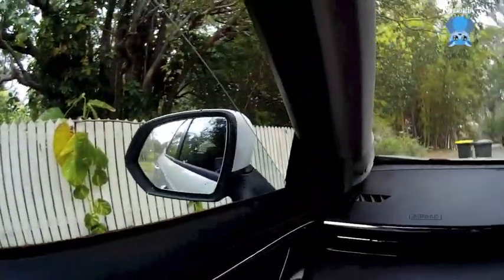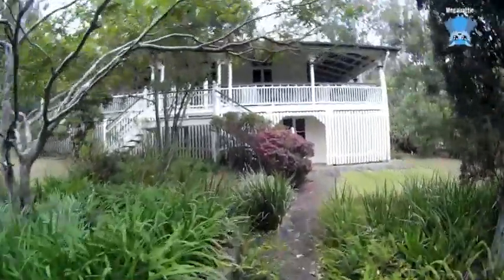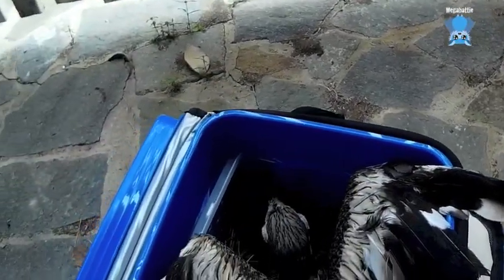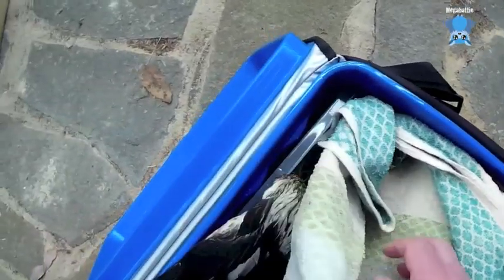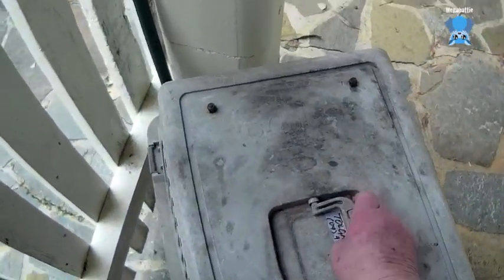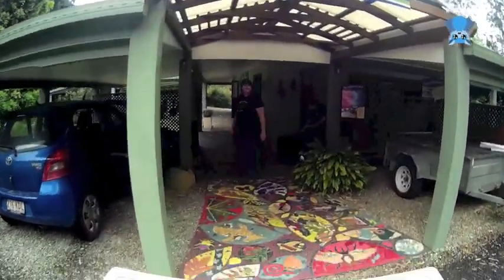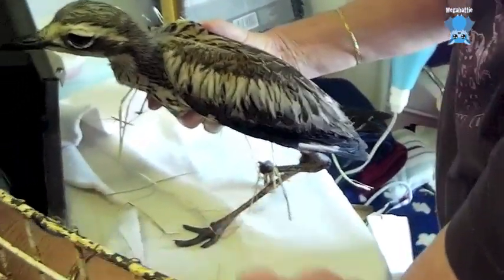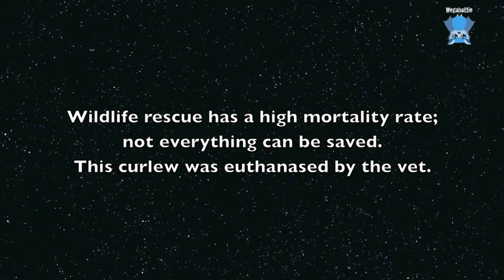Rescuing an injured curlew: this is Mazz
Whilst staying at Tolga Bat Hospital last week, we were asked to collect an injured curlew (kind of long legged bird) in a nearby town.
Even though the Bat Hospital is for bats only, a local carer called to see if anyone could pick it up, since she was without a car for the day;  we were happy to oblige.
We picked up the poor bird, visited a local carer so she could assess the bird's injuries, then ended up dropping the badly injured bird to the local vet.
Not everything survives, and this bird had broken both legs.

RIP little Mazz (from Mazlin Crescent).